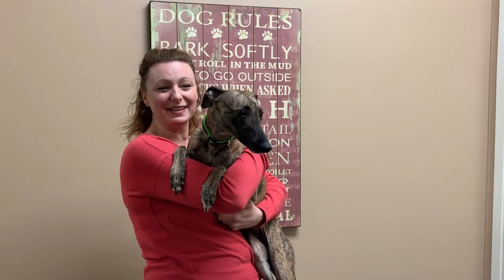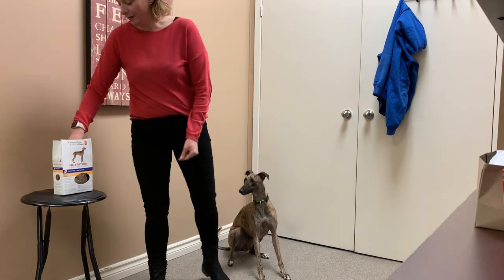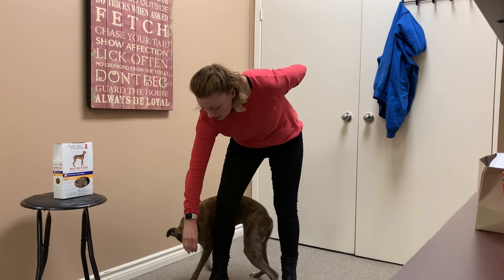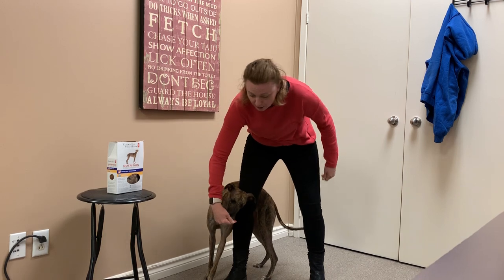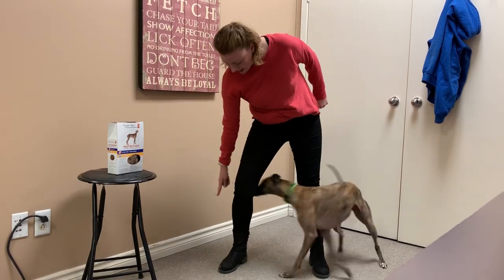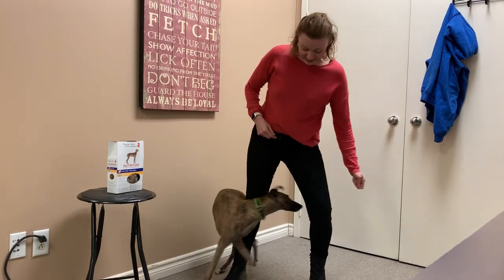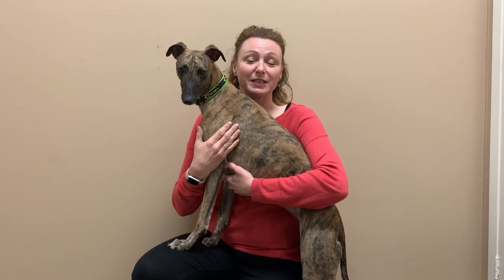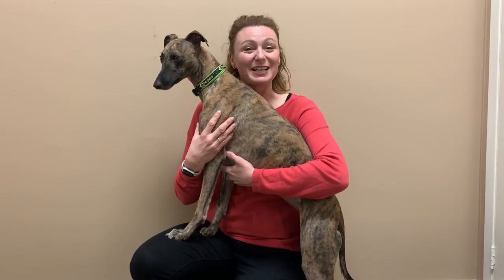SuperDogs | Teach Your Dog to Weave Walk | Dog Training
Teaching your young, middle-aged or old dog new tricks is a great way for both of you to get some physical and mental exercise. Here's a trick The President's Choice SuperDogs use in their shows that you can teach your dog at home. Amy and her SuperDog Ooh La La will show you how.